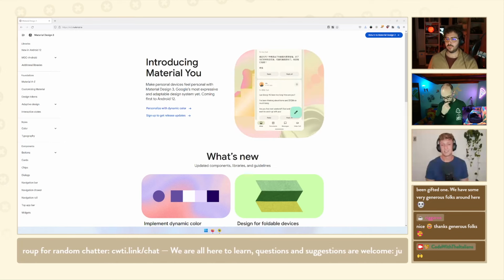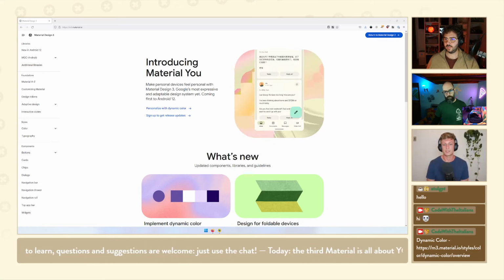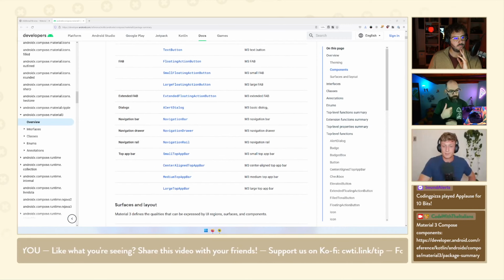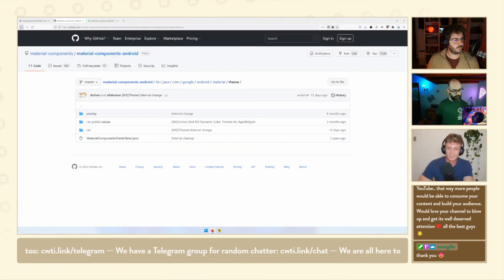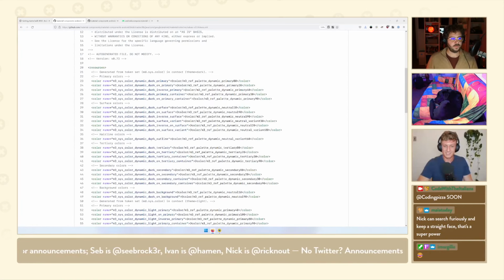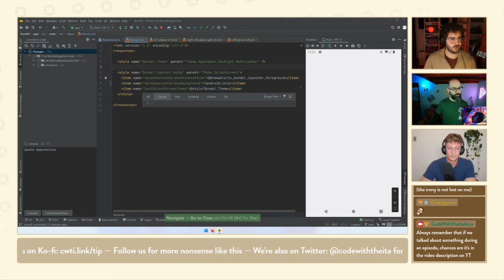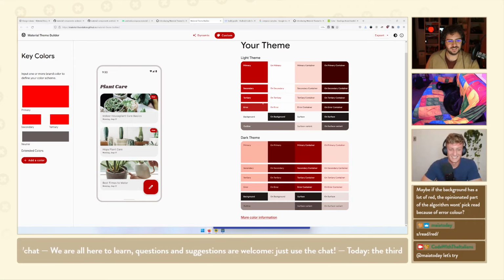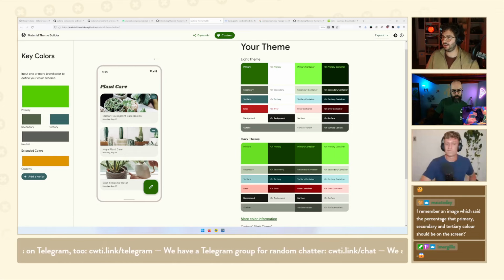54. Googler Nick Rout tells us EVERYTHING about Material 3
Two Italian coders live-stream their sweary, mostly unsuccessful attempts at coding stuff and learning Jetpack Compose.

A new week, a new recording! This time with us the brilliant Nick Rout (or Rick, depends who you ask!), Developer Relations Engineer from Google. Nick walks us through the basics of Material 3, the pragmatic questions of when to use dynamic colours and how to implement it, and a lot more.

Join us to find out these things and a lot more, such as: what does the Material 3 version of Duolingo look like? 🦉

Mutterial Design

If you are participating in an IntelliJ IDEA giveaway, check your YouTube Privacy